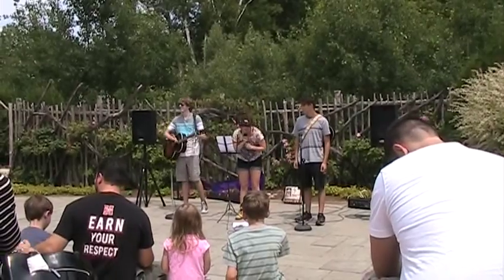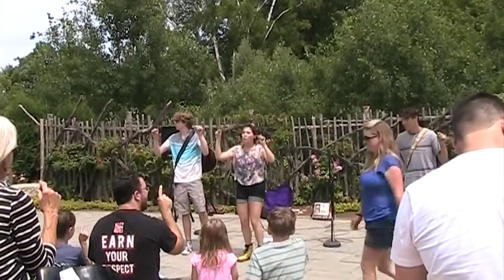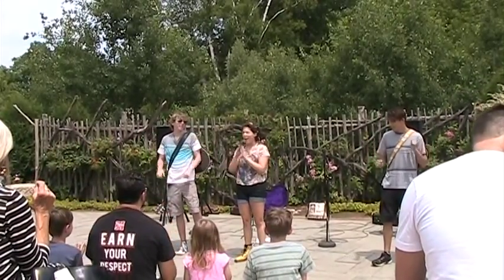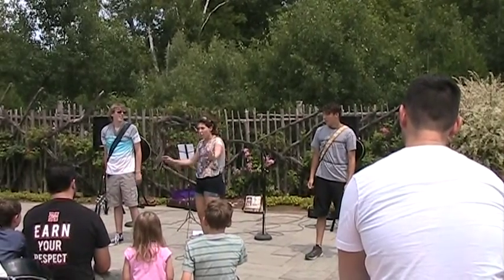Karmah Unplugged at Bookworm Gardens' Water Festival July 11, 2015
Although they certainly rock, Alex, Mark, and Mimi are equally happy playing everything from Paramore to Elvis to Itsy Bitsy Spider! Karmah was asked to play an acoustic show for an event at Sheboygan's beautiful Bookworm Gardens. Since their target audience was 4 year olds, the kids selected some classics! Keep an ear out for one of Mimi's favorite songs, "We're Going Saling" from Seal Maiden: A Celtic Musical.